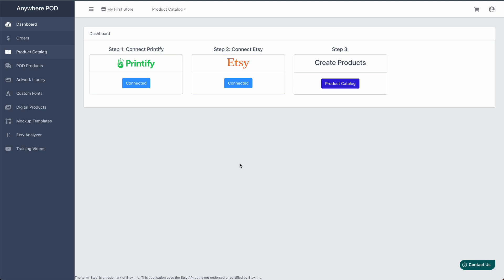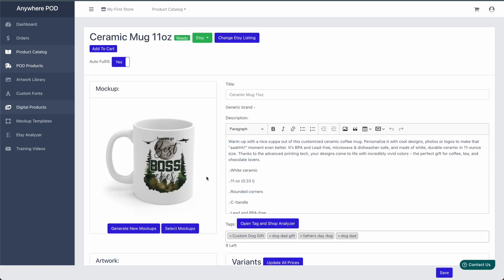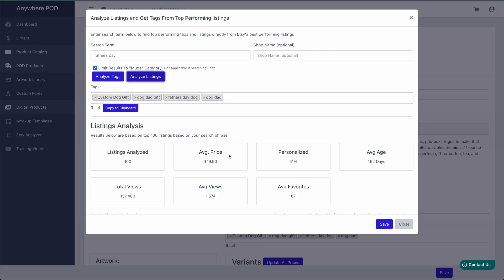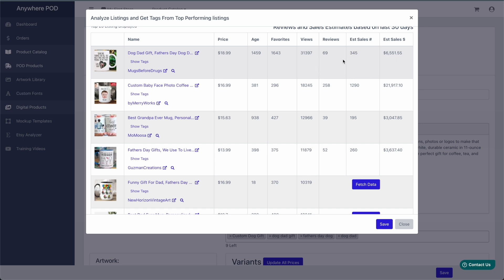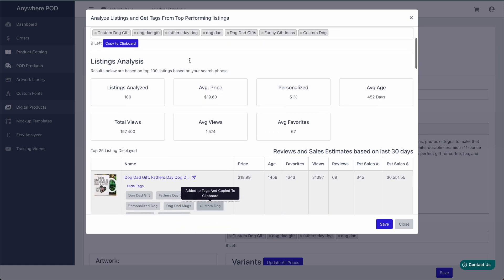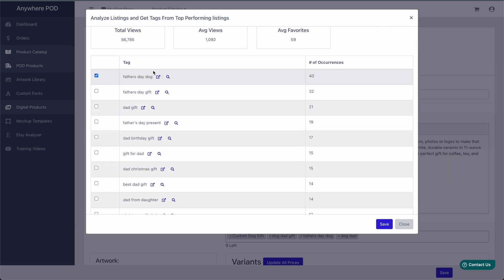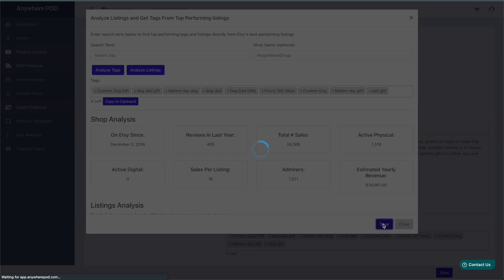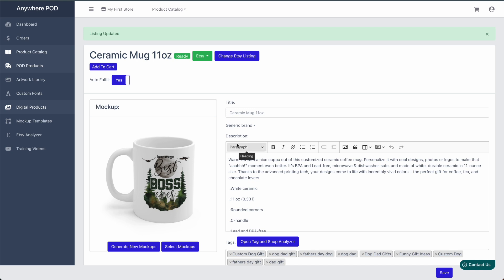How to Get Top Performing Etsy Tags ~ Plus Listings and Shop Analyzer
Use our Etsy Analyzer tool to search top performing Tags directly from Etsy, perform competitor and listing analysis all from right inside the product building process.